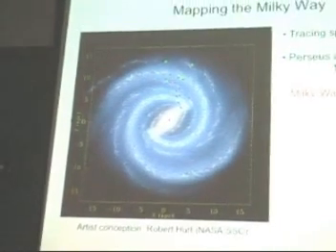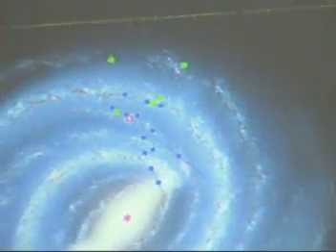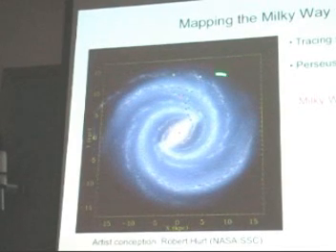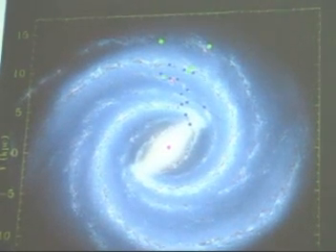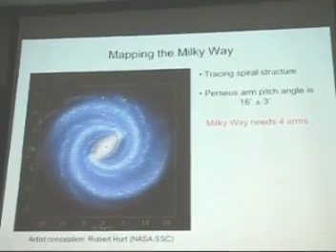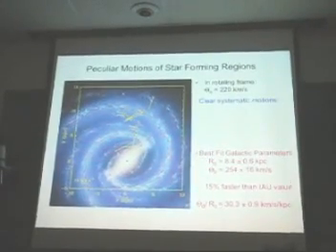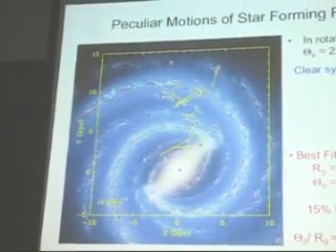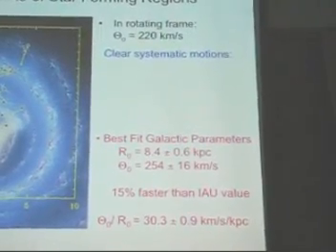Measuring Milky Way Galaxy six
Dr. Mark J. Reid, Senior Radio Astronomer at the Harvard-Smithsonian Center for Astrophysics, has been involved in research that has recently determined that the Milky Way is actually much bigger than previously thought.